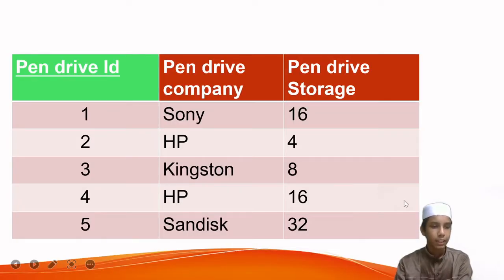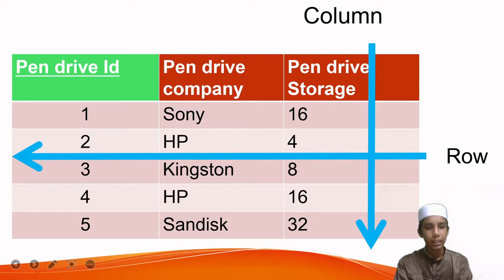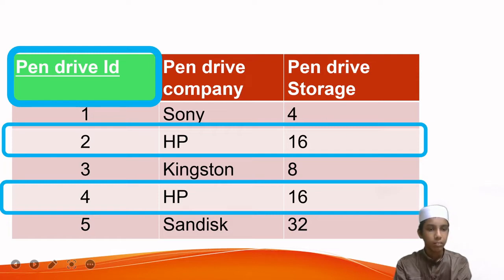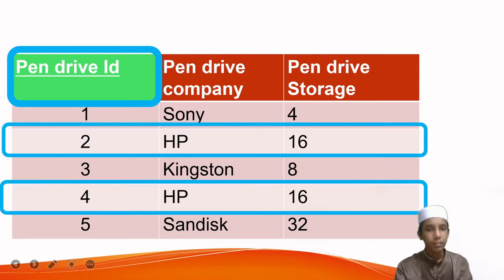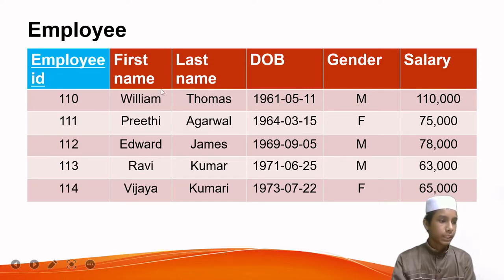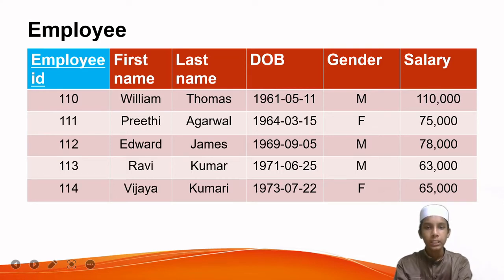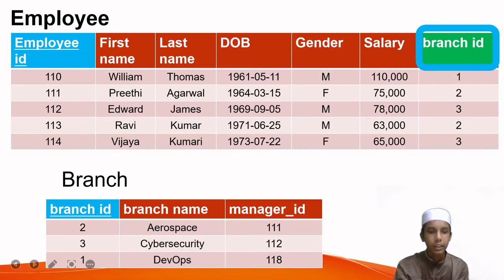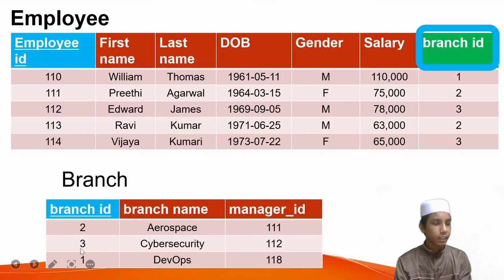Tables and Keys - MySQL & SQL tutorial - Part - 2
In this video i am going to talk about primary keys, surrogate keys, natural key and foreign key with some table examples.